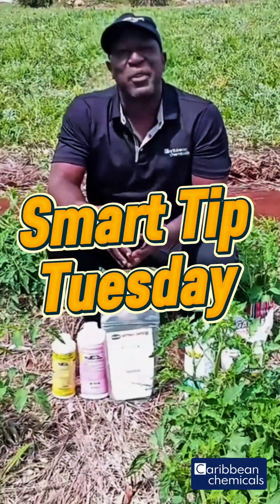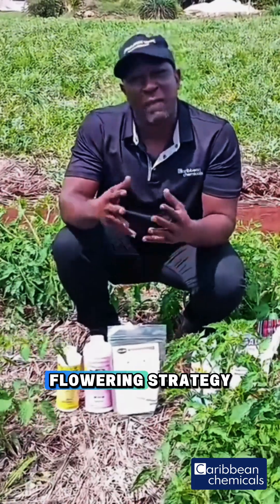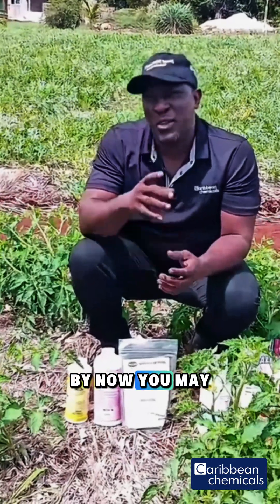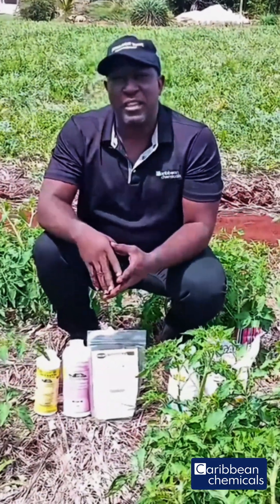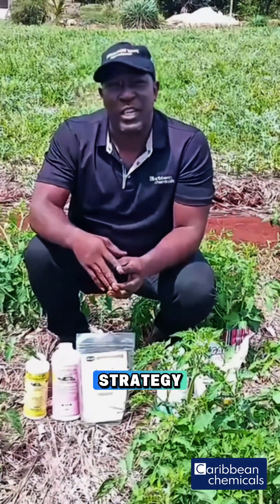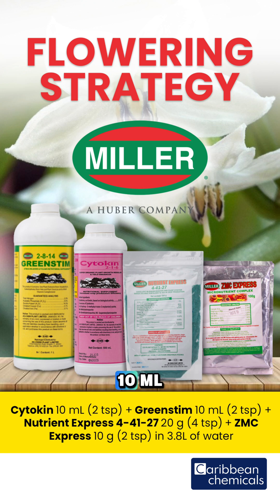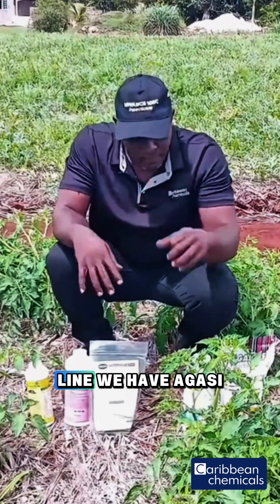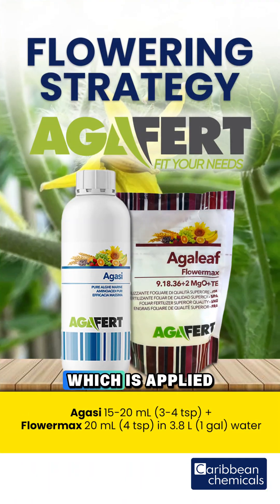Smart Tip Tuesdays - CCJ Flowering Strategy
Today, we’re diving into the Caribbean Chemicals Flowering Strategy, your key to stronger blooms, healthier fruits, and higher yields!

This strategy fuels your crops with essential nutrients that stimulate, support, and sustain the flowering process, leading to more marketable produce and better returns.

Recommended Mix:
From 𝗠𝗶𝗹𝗹𝗲𝗿 Line:𝗚𝗿𝗲𝗲𝗻𝘀𝘁𝗶𝗺 (10ml) + 𝗖𝘆𝘁𝗼𝗸𝗶𝗻 (10ml) + 𝗡𝘂𝘁𝗿𝗶𝗲𝗻𝘁 𝗘𝘅𝗽𝗿𝗲𝘀𝘀 (20g) + 𝗭𝗠𝗖 𝗘𝘅𝗽𝗿𝗲𝘀𝘀 (10g) per 3.8L water

From 𝗔𝗴𝗮𝗳𝗲𝗿𝘁 Line: 𝗔𝗴𝗮𝘀𝗶 (15–20ml) + 𝗙𝗹𝗼𝘄𝗲𝗿𝗺𝗮𝘅 (15g) per 3.8L water

Follow these tips and watch your future grow!